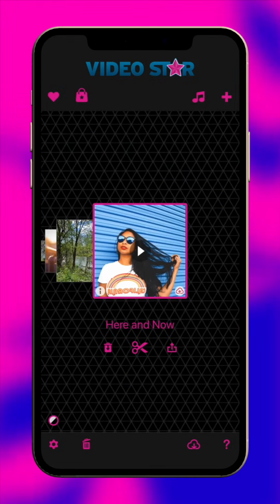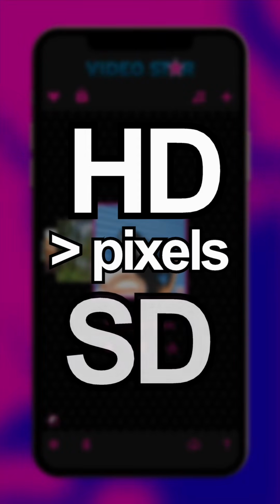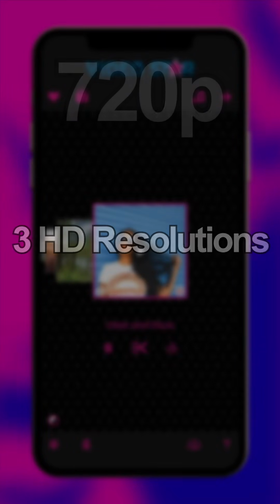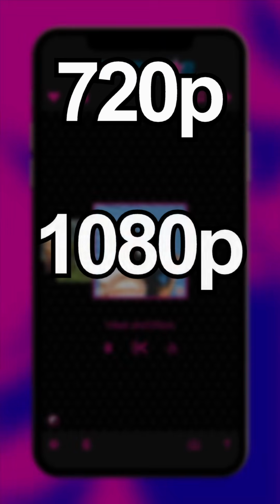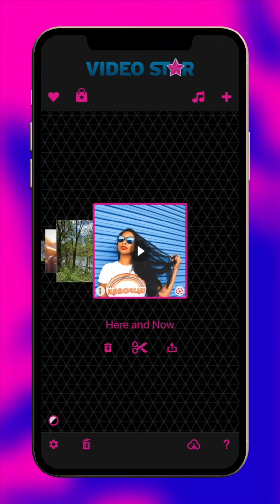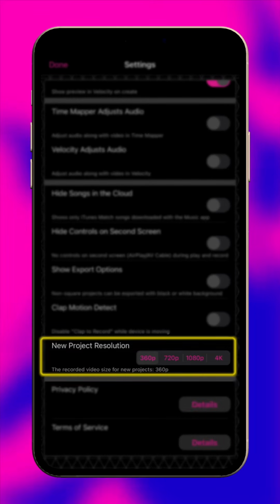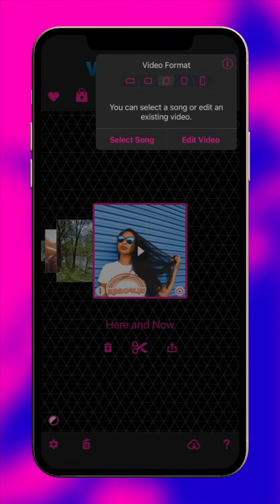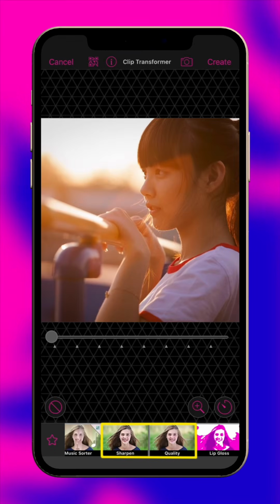HD in Video Star